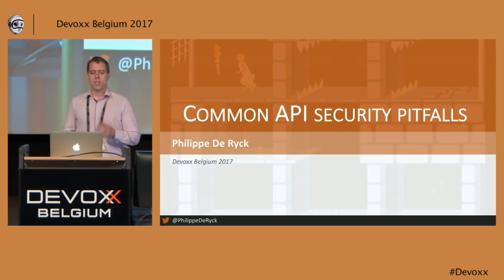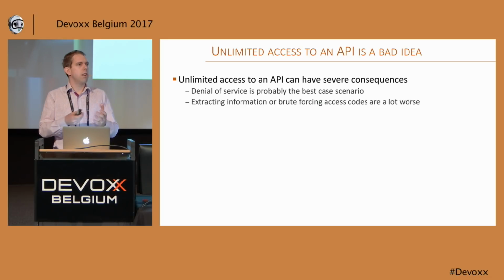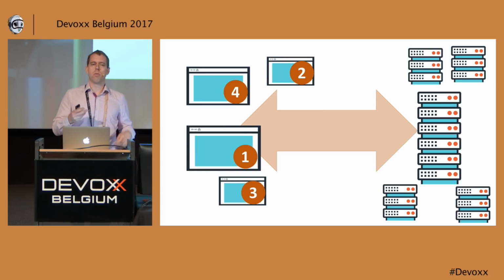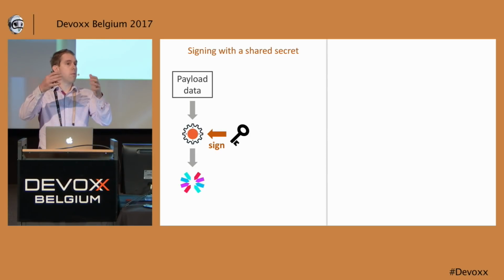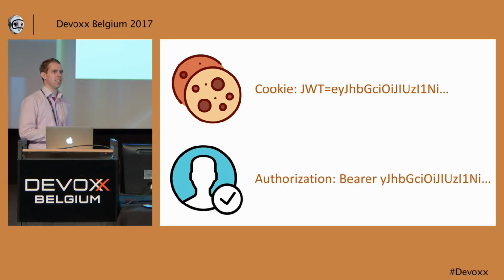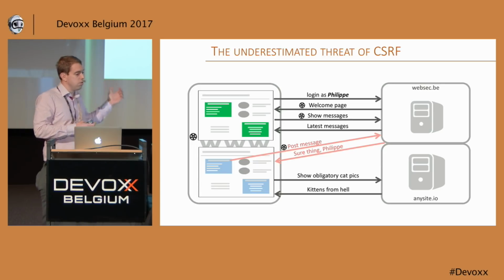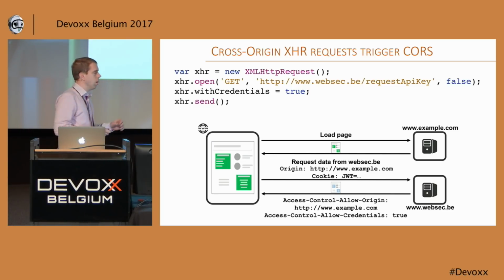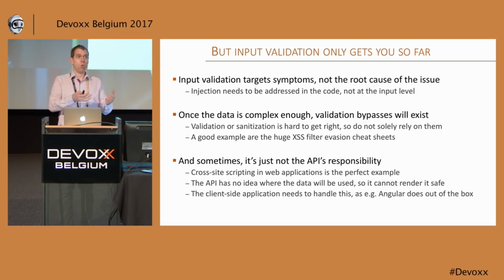Common API security pitfalls by Philippe De Ryck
The shift towards an API landscape indicates a significant evolution in the way we build applications. The rise of JavaScript and mobile applications have sparked an explosion of easily-accessible REST APIs. But how do you protect access to your API? Which security aspects are no longer relevant? Which security features are an absolutely must-have, and which additional security measures do you need to take into account?

These are hard questions, as evidenced by the deployment of numerous insecure APIs. Attend this session to find out about common API security pitfalls, that often result in compromised user accounts and unauthorized access to your data. We expose the problem that lies at the root of each of these pitfalls, and offer actionable advice to address these security problems. After this session, you will know how to assess the security of your APIs, and the best practices to improve them towards the future.

Philippe De Ryck is a professional speaker and trainer on software security and web security. Since he obtained his PhD at the imec-DistriNet research group (KU Leuven, Belgium), he has been running the group's Web Security Training program, which ensures a sustainable knowledge transfer of the group’s security expertise towards practitioners.